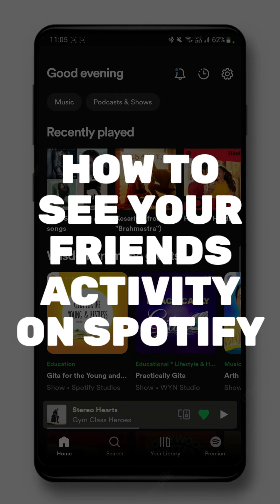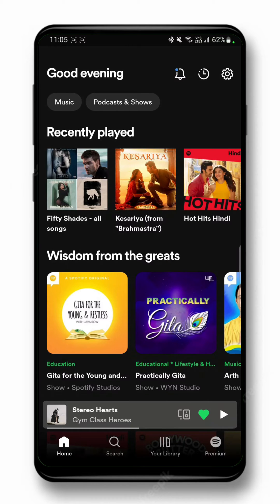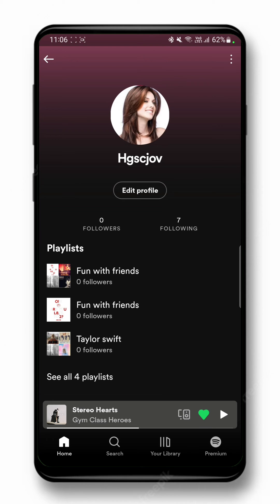How To View Friend's Activity On Spotify on Mobile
This video shows you how to view your friend's activity on Spotify Easily! Watch this Video till the end to learn How to see your friend's Spotify Activity.

Were you able to figure out how to check a friend's activity on Spotify on the Phone? Share this with your friends who want to check their friend's activity on Spotify.

Topics Covered -:

how to view friends activity on spotify on mobile
disable friend activity in spotify
spotify friend activity hide
hide friend activity from spotify
how to see friend activity on spotify desktop
how do i see friend activity on spotify
how do i see a friend's activity on spotify

What Do you Think of How To View Friend's Activity On Spotify on Mobile?